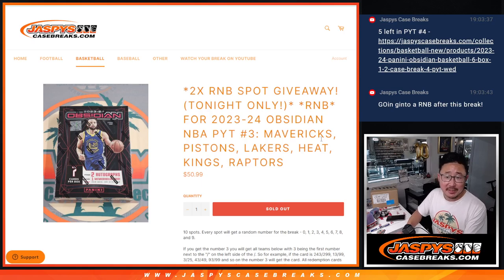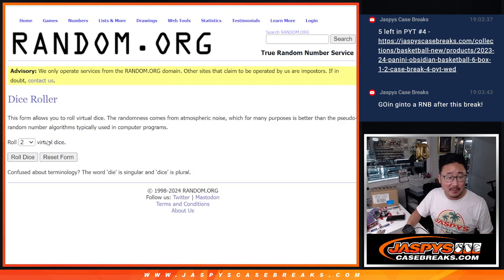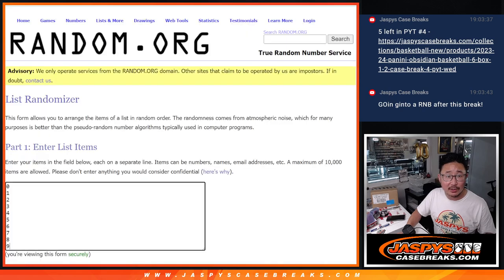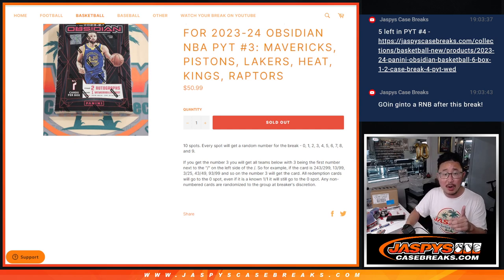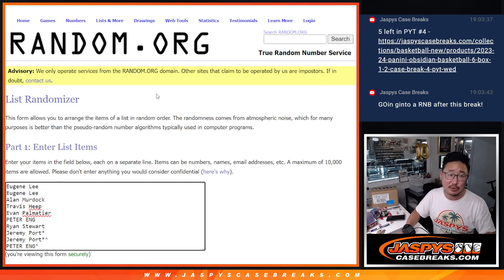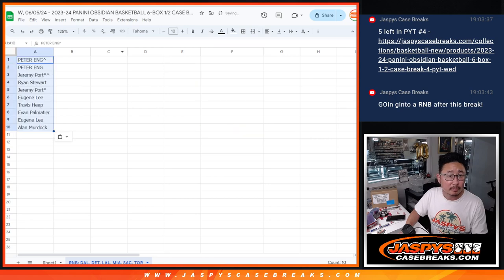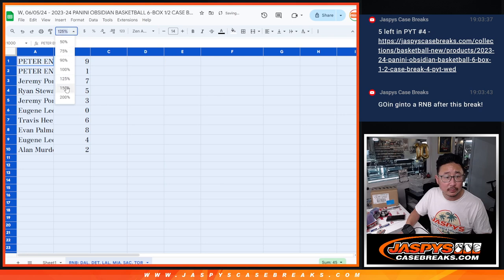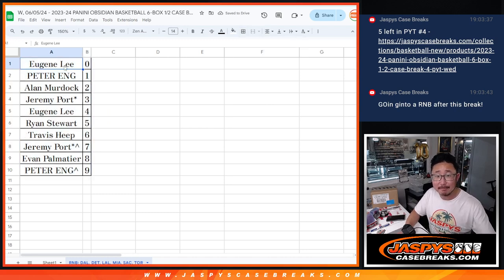RNB - W, 06/05/24 - 2023-24 PANINI OBSIDIAN BASKETBALL 6-BOX 1/2 CASE BREAK #3 *PYT*